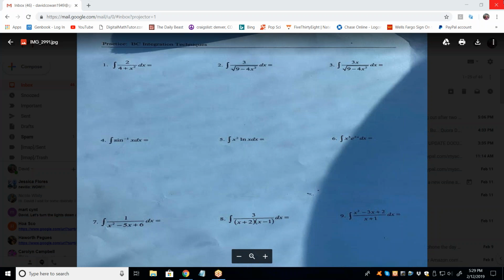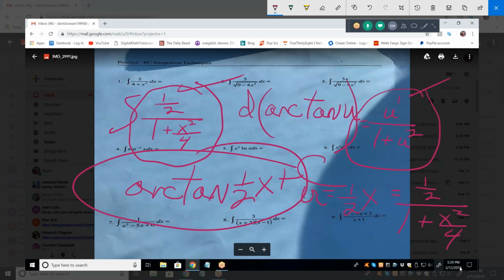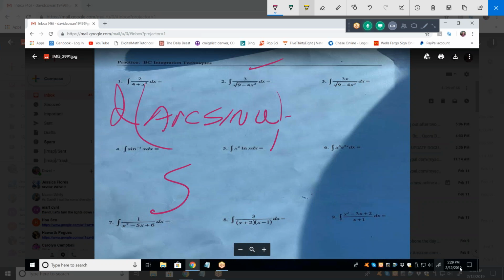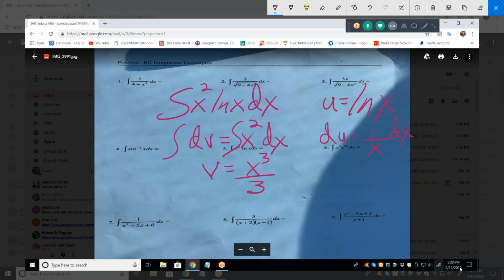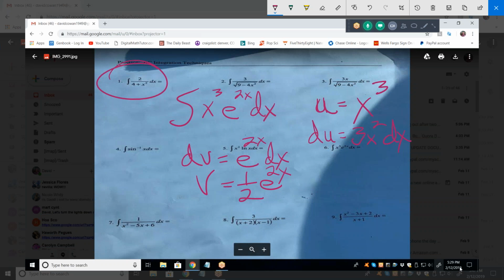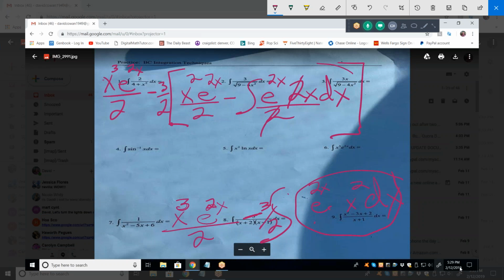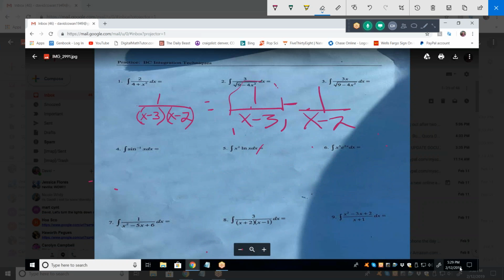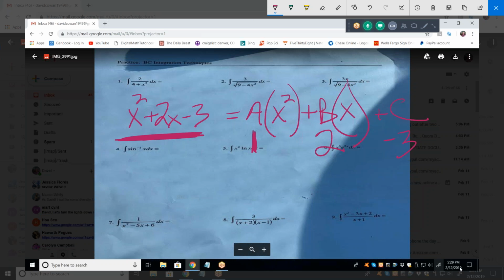Online Calculus tutoring, JV021219